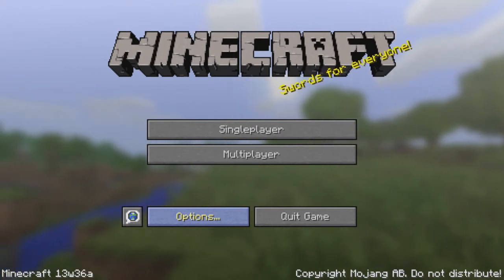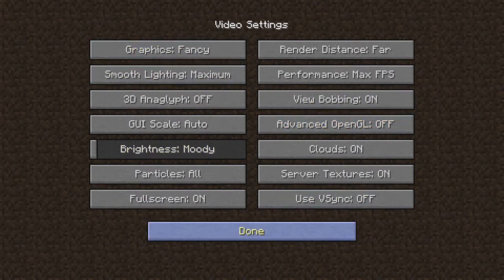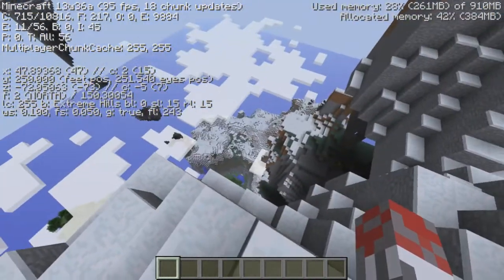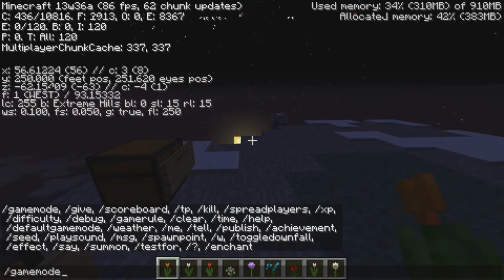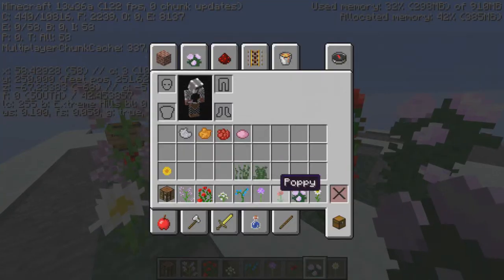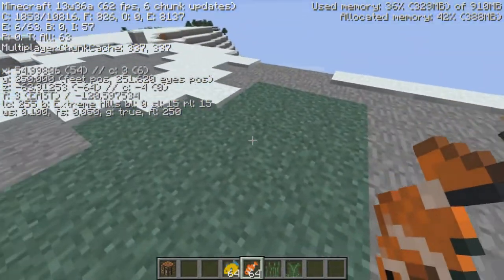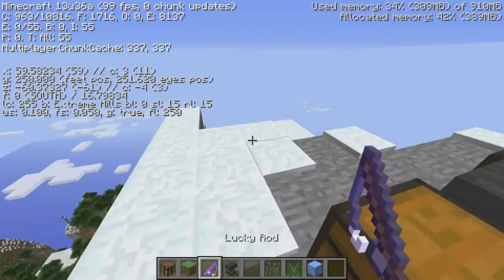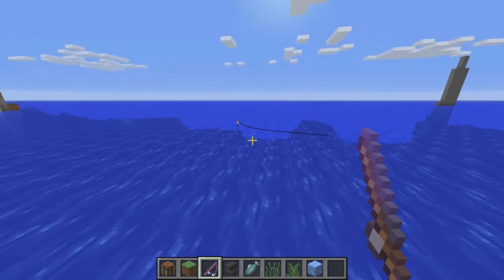Minecraft Snapshot 13w36a - New Flowers, Fish and Amplified Biomes!!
Well here we are its thursday and I check out the Minecraft snapshot with all the new cool stuff been added including Flowers, Fish and even an Amplified Biomes option.

Haven't done a video before checking out the new snapshots so if I miss or say anything wrong I do apologise.

I hope you enjoy and please leave any feedback if you have any tips, suggestions or just general comments below because they are always greatly appreciated.